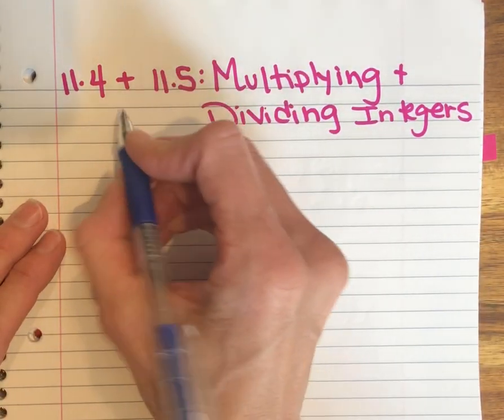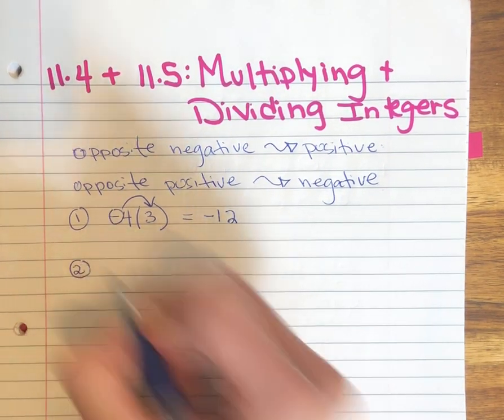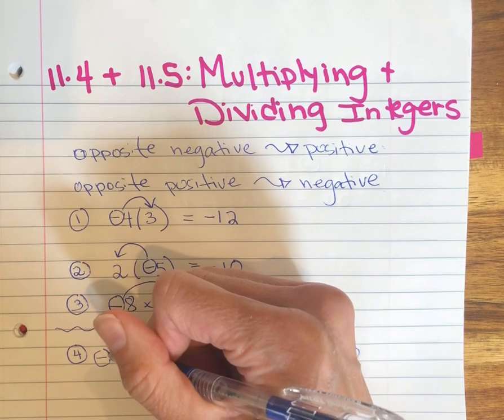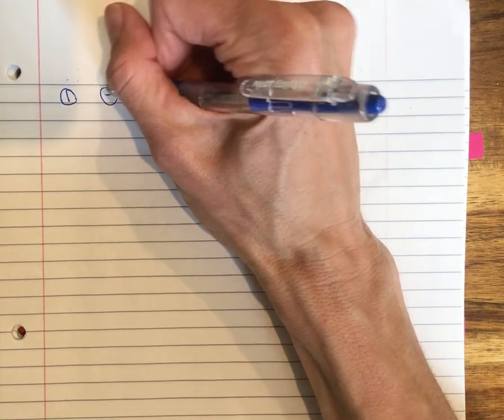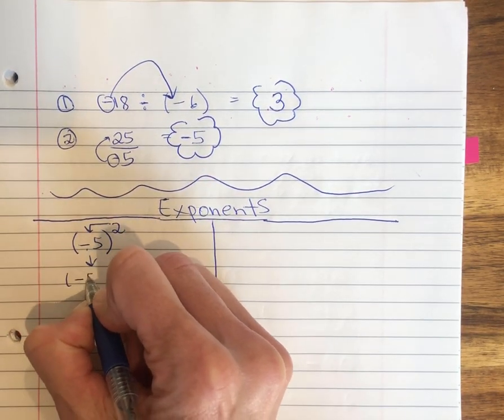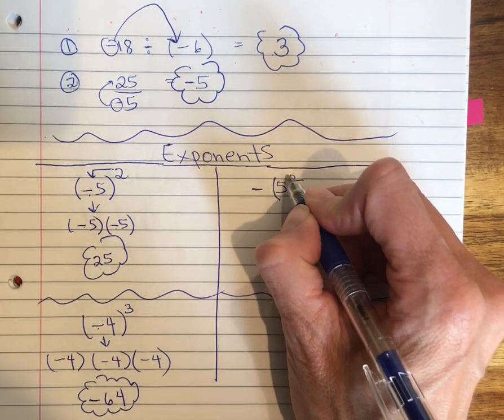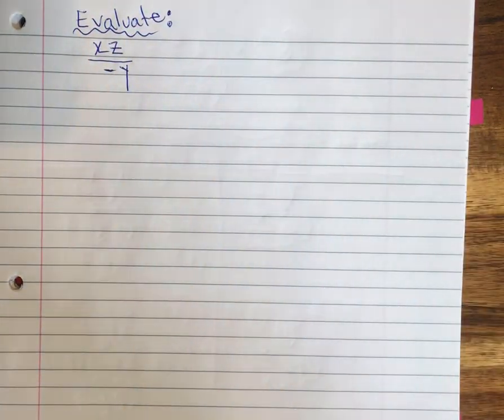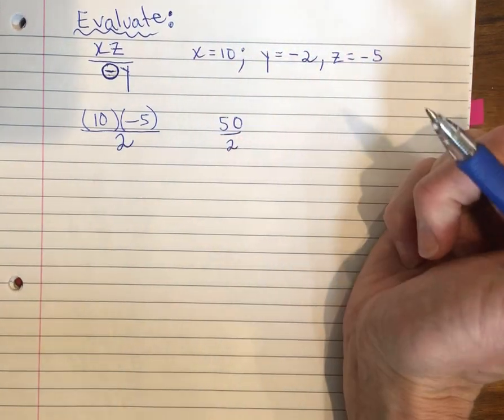Multiplying and Dividing Integers